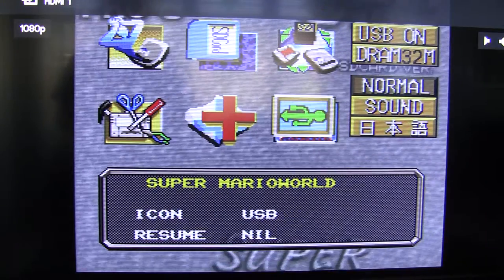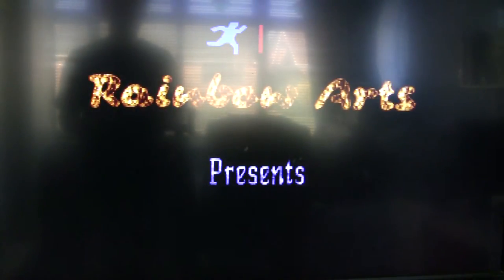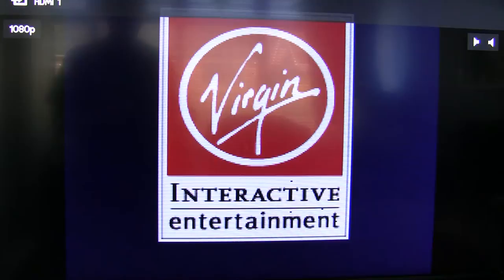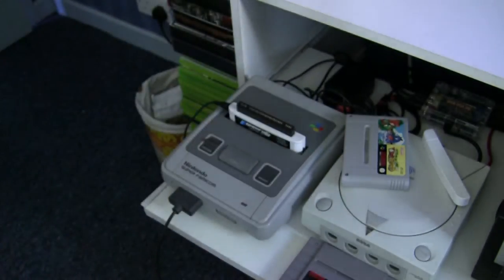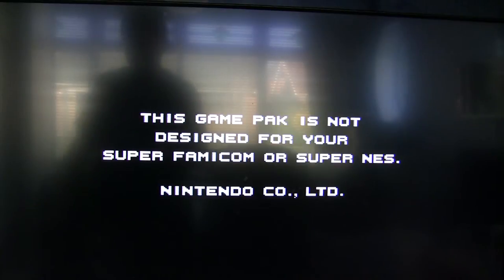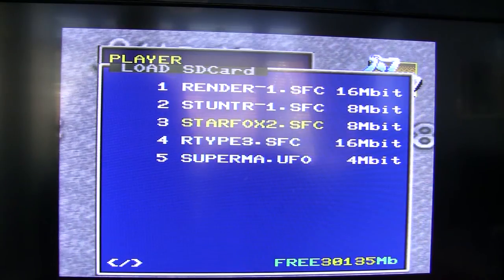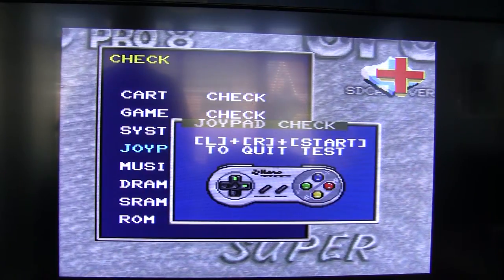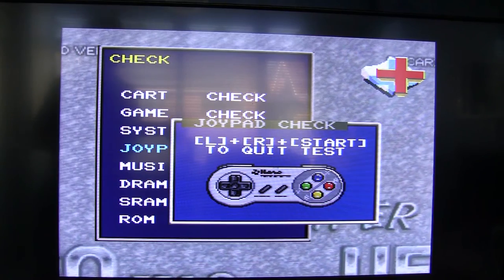SuperUFO Review Part 2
A review and demonstration of the new SuperUFO Pro 8 cartridge for the SNES/Super Famicom. What's good? What's bad? Watch the video and find out. Part 2 of 2